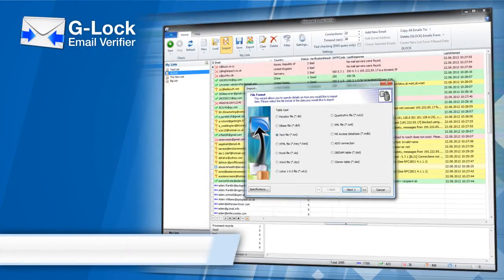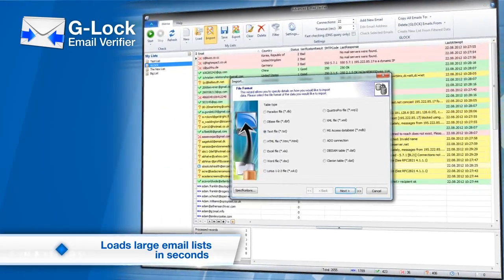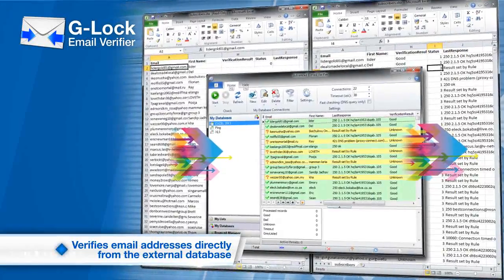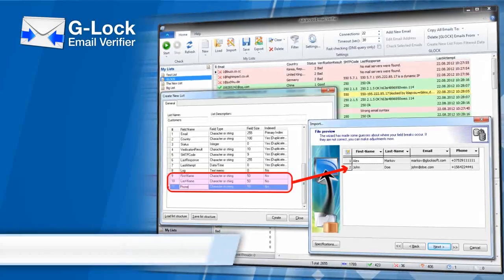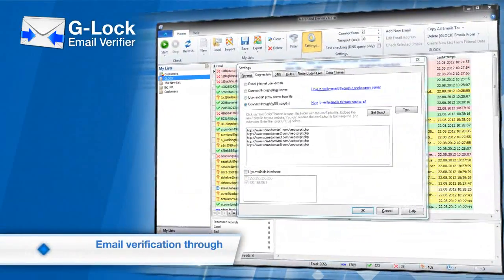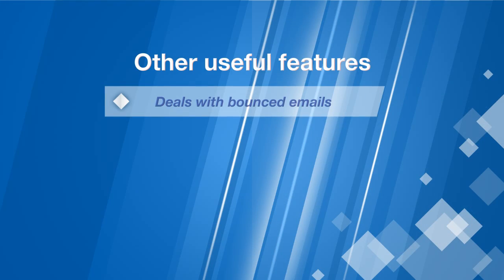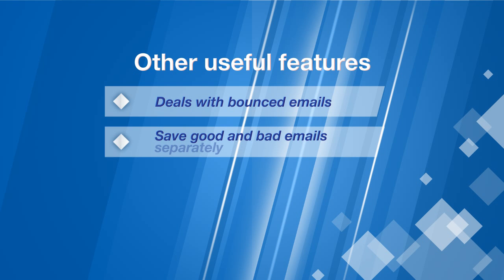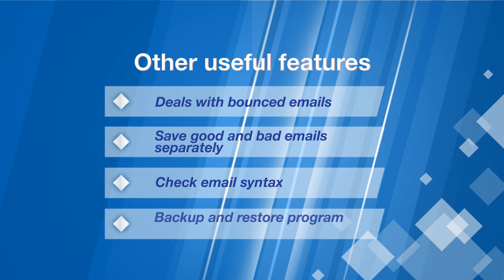G-Lock Email Verifier VideoPAD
G-Lock Email Verifier reduces delivery failure and email bounces by almost 100%.
Our email verification solution will instantly increase your email deliverability, resulting in improved marketing campaigns and customer relationship management, as well as help you avoid spam folders and blacklists.
Quickly load large lists to verify emails — a big time saver!
Quickly connect to a database and verify emails without import-export.
The bounce handler can process a lot of bounced messages
Import and export emails with custom fields from any sources
Provides email verification when your ISP blocks port 25
2. Quickly save the results to a text file
3. Check the emails' syntax against RFC rules
4. Safely back up and recover your data